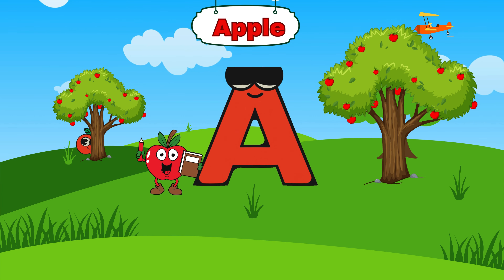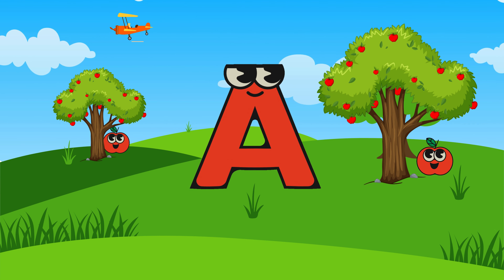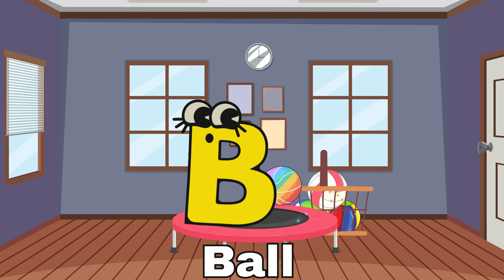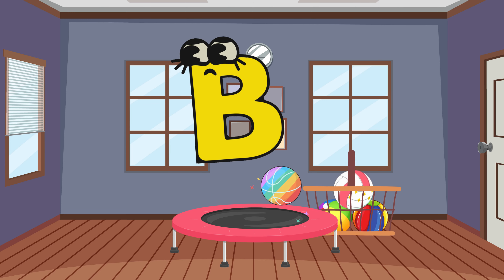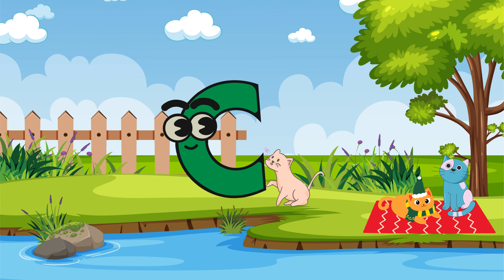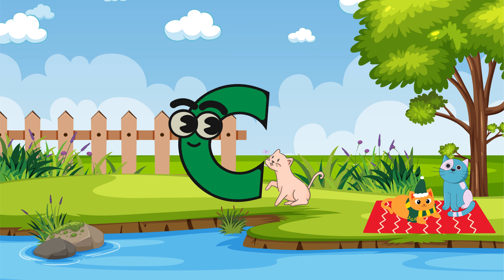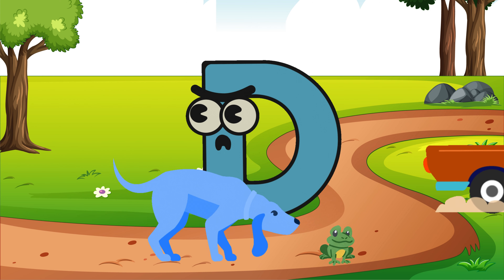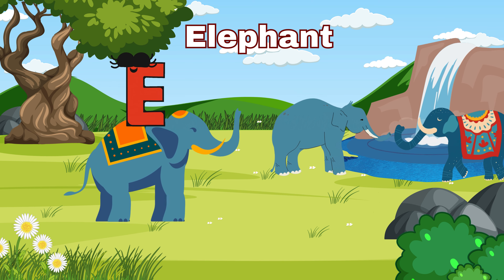The Alphabet Song | Learning ABC in 2 Minutes | Alphabet Adventure Fun Learning for Kids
Dive into an exciting alphabet adventure with our ABC Animals! Join us for a fun-filled journey through the alphabet as we explore letters from A to Z with adorable animal friends. From Apple-loving Ants to Zippy Zebras, every letter comes to life in this educational and entertaining video for kids!